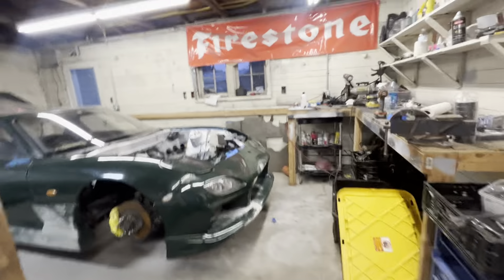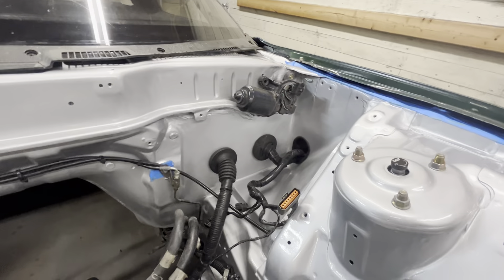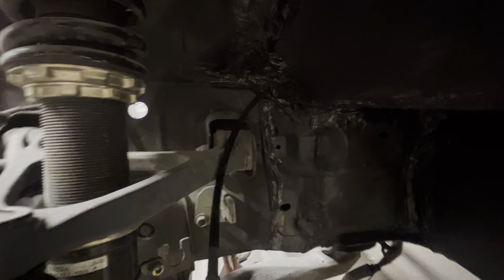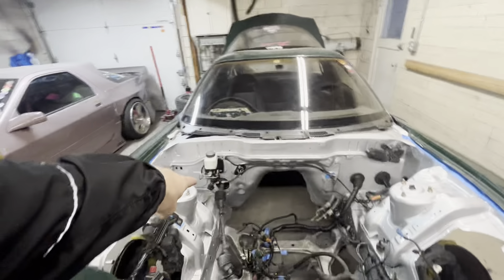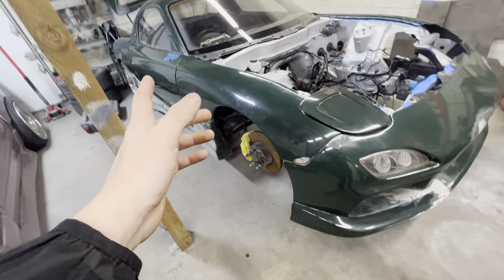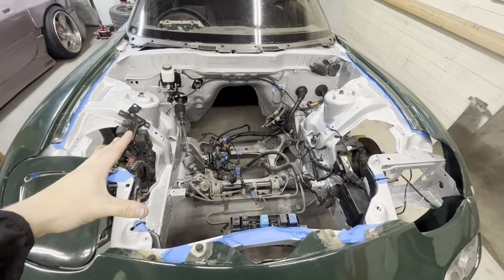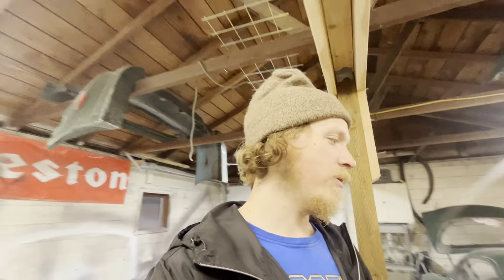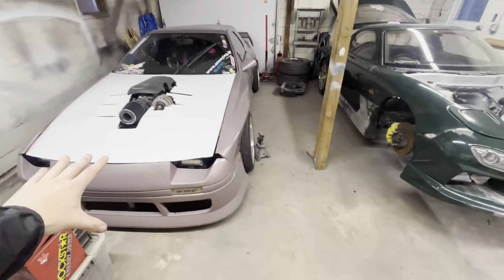RX7 FD BUILD UPDATE!!! *** Q.P.U (quick phone update)***